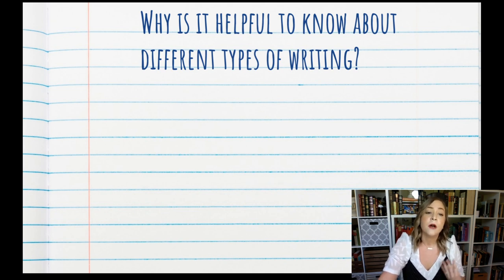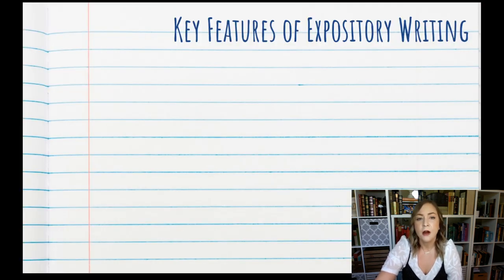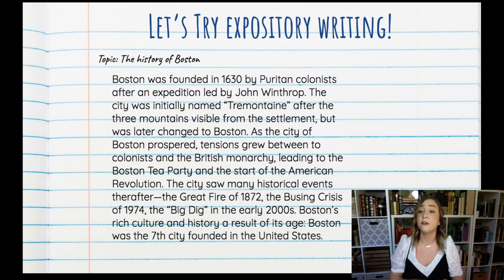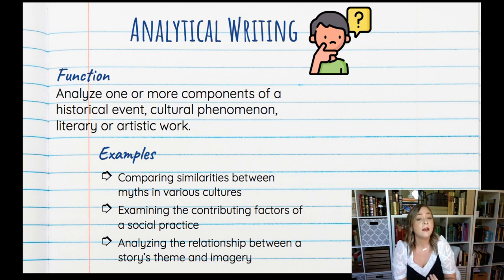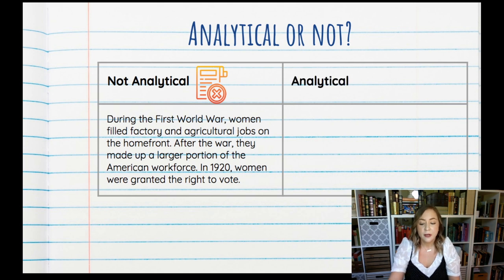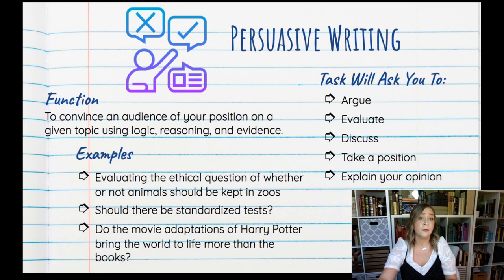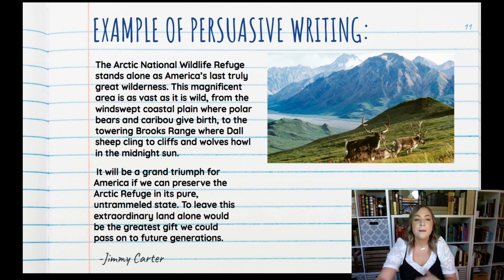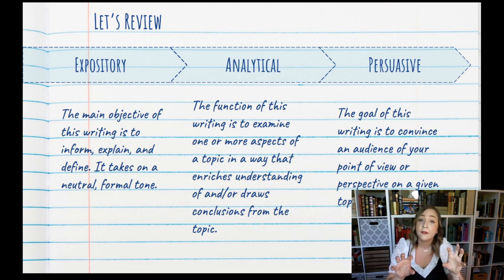English Lessons: Grammar Basics That You Must Know, Class #8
On Wednesday, May 20, 2020 at 12pm EST, come join us for another fun, educational hour of grammar basics. Jackie Osterdahl, senior tutor at Prepped and Polished, is back to teach you the grammar basics you must know.

When developing a written piece, it is important to determine in advance what writing style is best suited for the topic. In other words, an awareness of style helps a writer identify the purpose of his or her own writing. Are you trying to convince an audience to agree with your point of view, or are you just trying to explain something you observed? This week’s grammar lecture will cover the three main types of academic writing—expository, argumentative, and analytical—and how to most effectively approach them!
Although this lesson is aimed for students in grades 4-7, anyone and everyone, including high school students preparing for college-readiness exams, can benefit from learning these grammar basics. This live lesson is free to the public. So join us this Wednesday May 20, 2020 at 12pm EST. We look forward to seeing you!

Award winning Prepped and Polished is a 20-year-old experienced private tutoring firm that provides one-on-one online tutoring and test preparation for grades K-12.